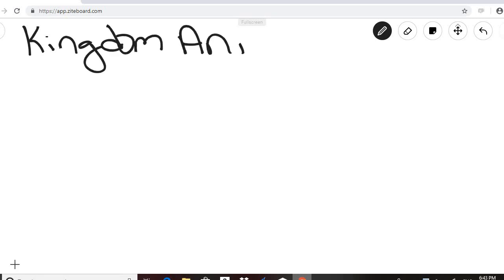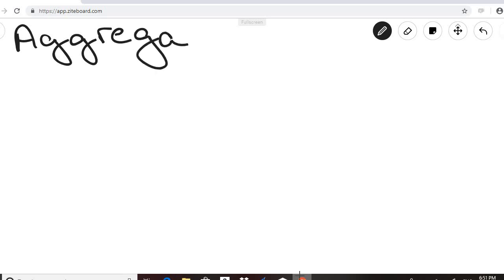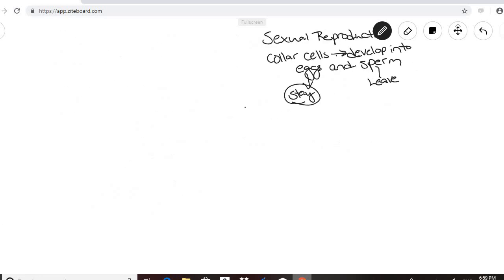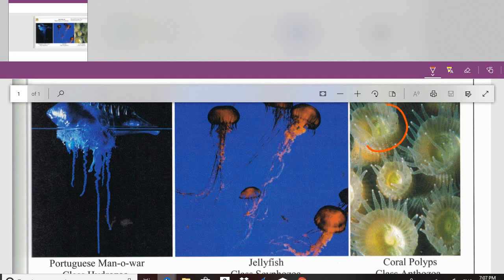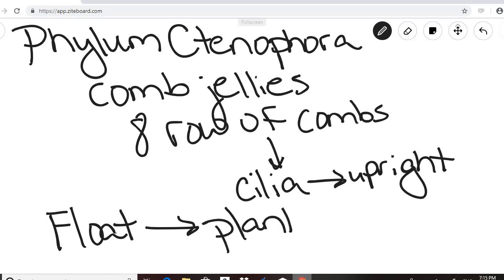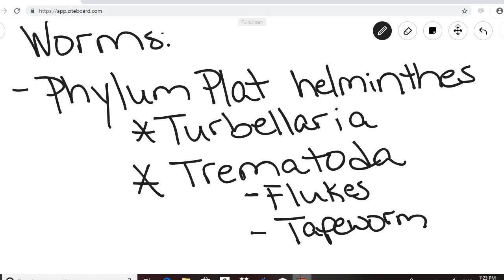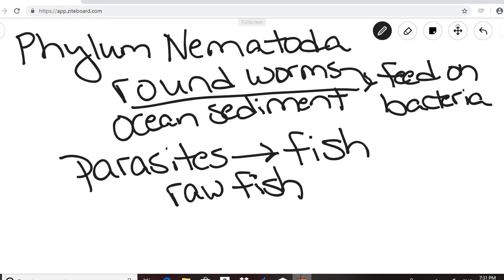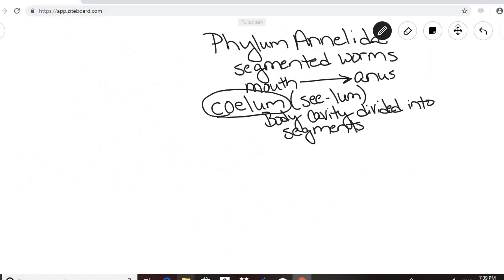Marine Biology Module 4